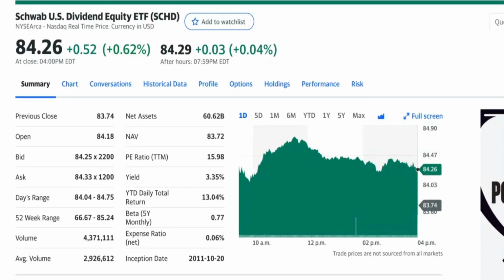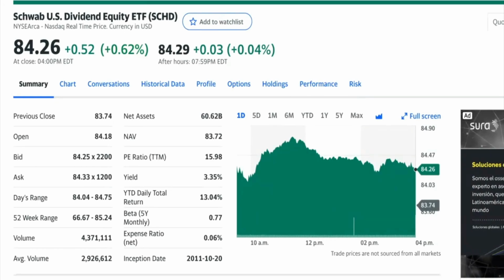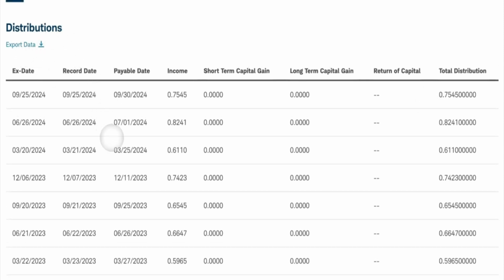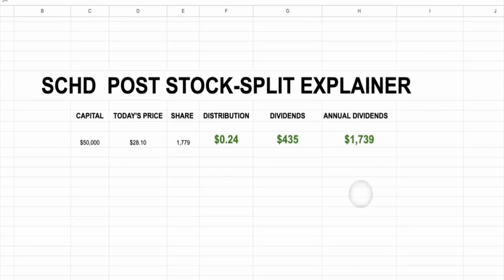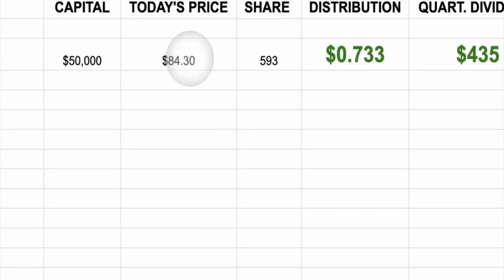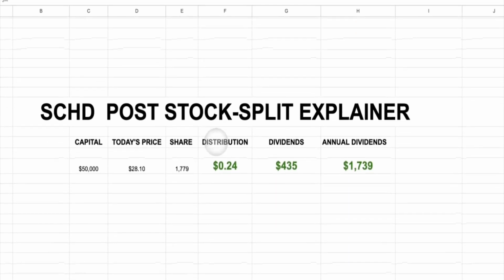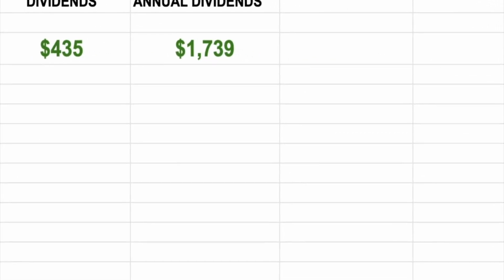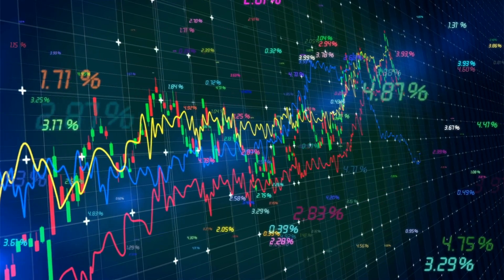SCHD Stock Split Secrets NO ONE Wants You to Know!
Find out the important details about SCHD stock splits that no one is talking about in this video. Stay informed and make smart investment decisions!